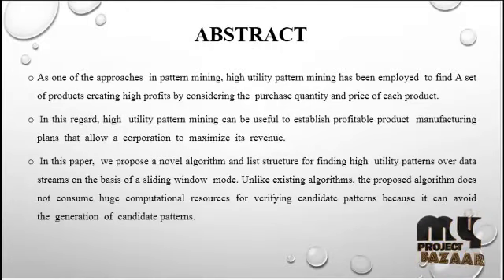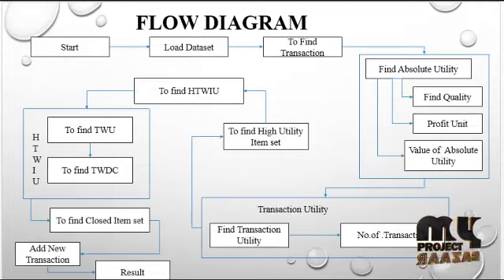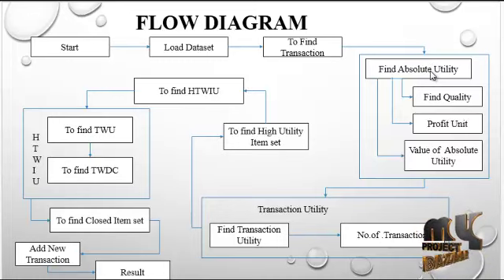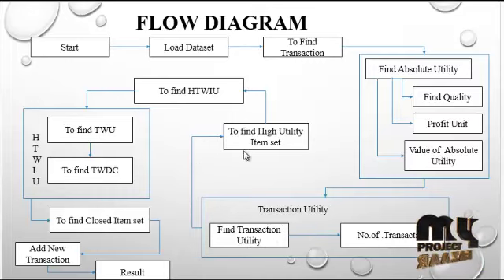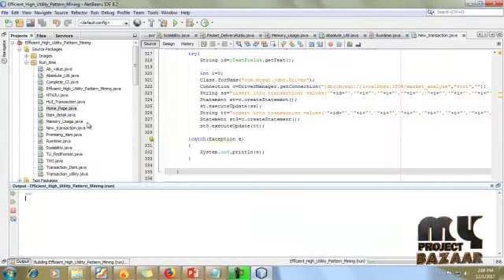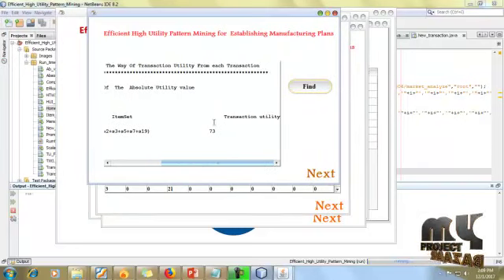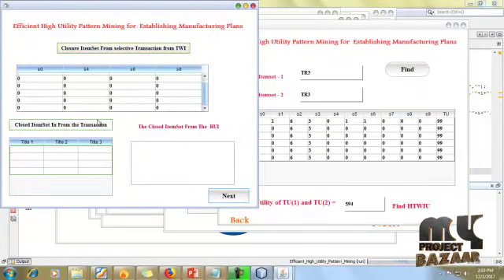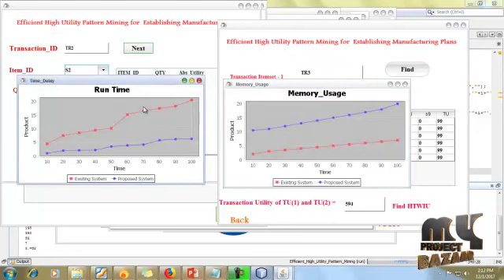Efficient High Utility Pattern Mining - Manufacturing Plans with Sliding Window Control